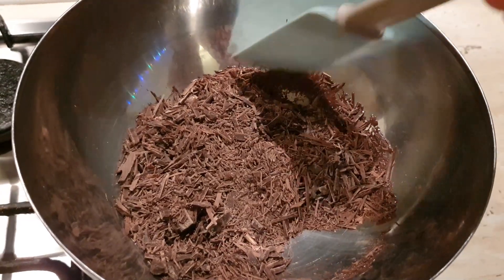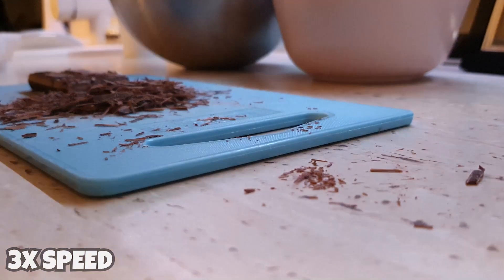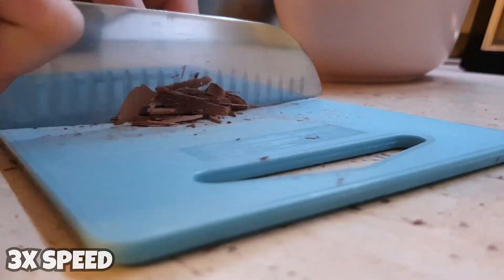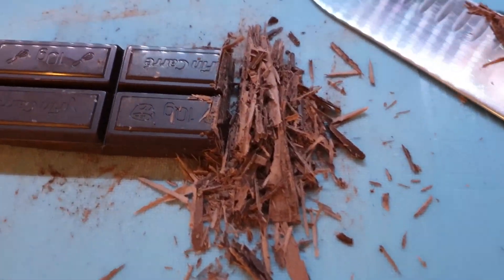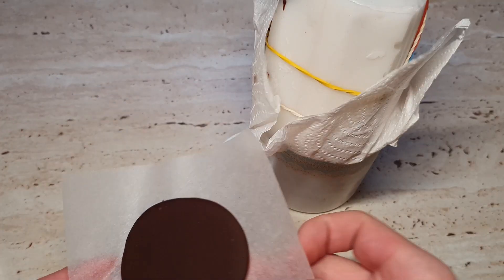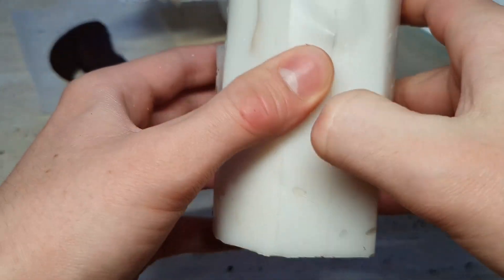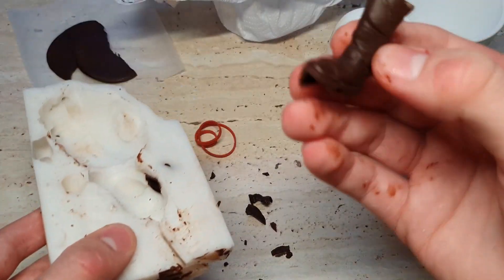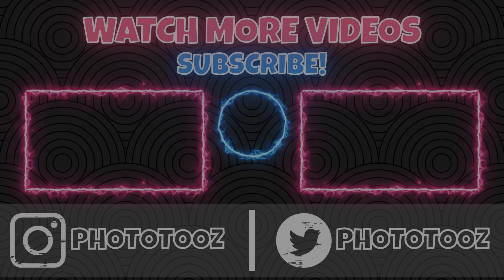Making a Chocolate Youtooz Figure - Second try!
Ghost PhotoTooz Concept from the Intro is made by Veno!
Welcome to another video! In this video, I trying once again to make a Chocolate Youtooz Figure! :)
Also, let me know if you have any ideas for future videos - I might take yours into consideration!